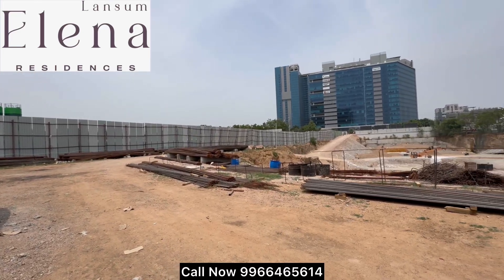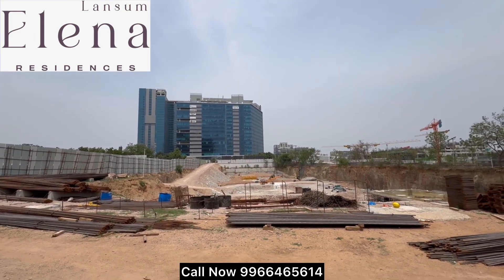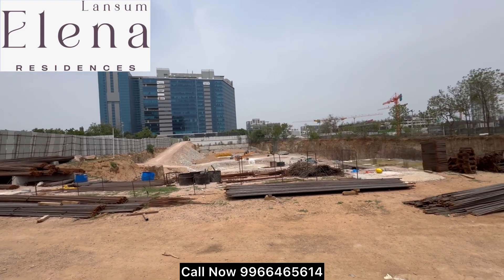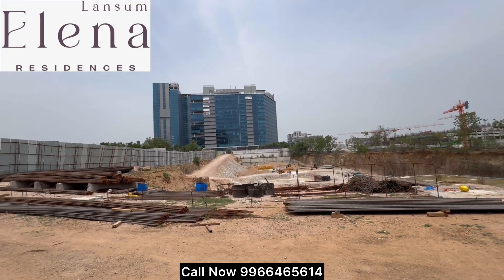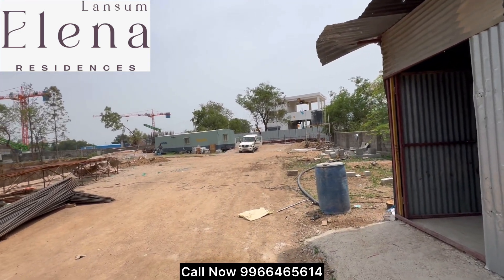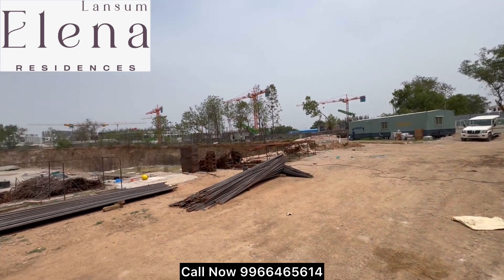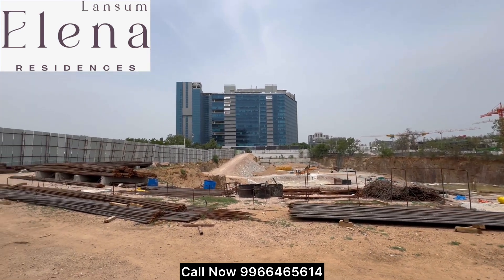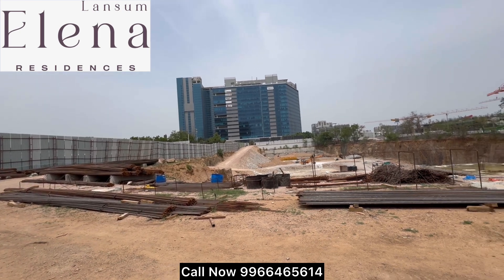𝟑&𝟒𝐁𝐡𝐤 𝐅𝐥𝐚𝐭 𝐅𝐨𝐫 𝐒𝐚𝐥𝐞 𝐢𝐧 𝐊𝐨𝐤𝐚𝐩𝐞𝐭 |𝐋𝐚𝐧𝐬𝐮𝐦 𝐄𝐥𝐞𝐧𝐚 𝐫𝐞𝐬𝐢𝐝𝐞𝐧𝐜𝐞𝐬|𝐇𝐲𝐝𝐞𝐫𝐚𝐛𝐚𝐝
𝟑&𝟒𝐁𝐡𝐤 𝐅𝐥𝐚𝐭 𝐅𝐨𝐫 𝐒𝐚𝐥𝐞 𝐢𝐧 𝐊𝐨𝐤𝐚𝐩𝐞𝐭 |𝐋𝐚𝐧𝐬𝐮𝐦 𝐄𝐥𝐞𝐧𝐚 𝐫𝐞𝐬𝐢𝐝𝐞𝐧𝐜𝐞𝐬|𝐇𝐲𝐝𝐞𝐫𝐚𝐛𝐚𝐝

Lansum Enpoint.

Elena At Kokapet Hyderabad
RERA Cirtificate RERA No:- P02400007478.
HMDA APPROVED
Project Details:-
✅4 Acres
✅2 Towers
✅G+ 55 Floors
✅540 Units
✅3/4 Bhk Size:- 2640Sft, North facing,3260&3465 Sft East facing to 3775  Sft, West facing.
✅ Clubhouse G+7Floors ,50000Sft
✅Per floor 5 flats
✅Each tower A&B  have Separate Swimming pool on Top floor
✅9Meters Stilt